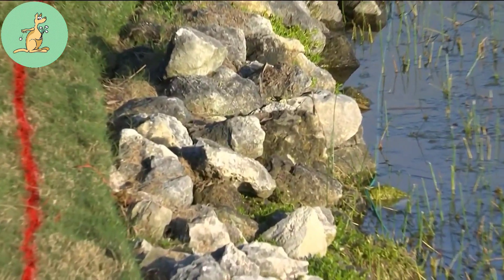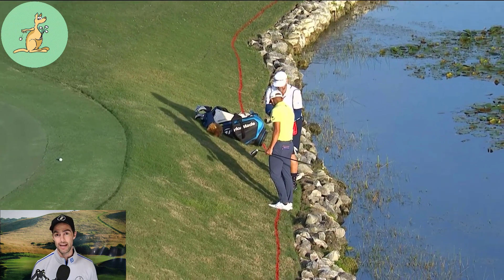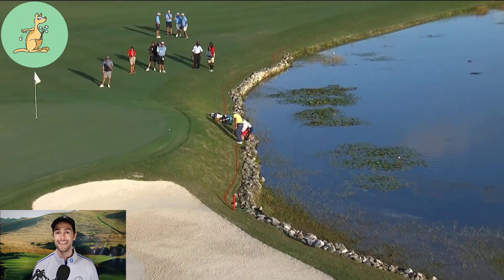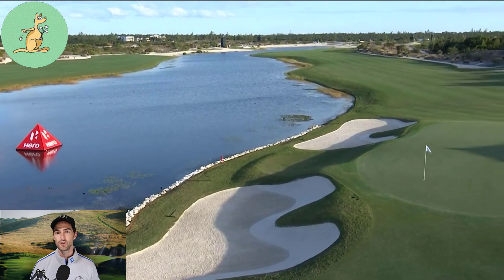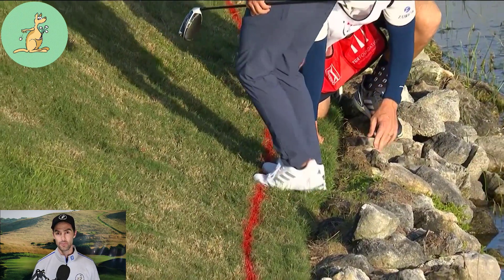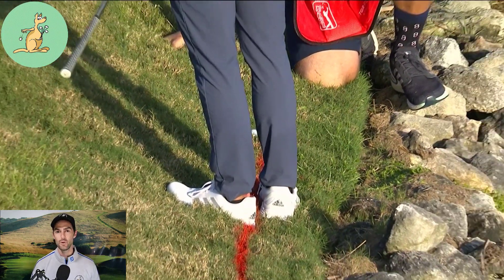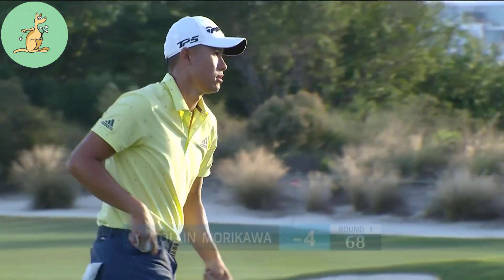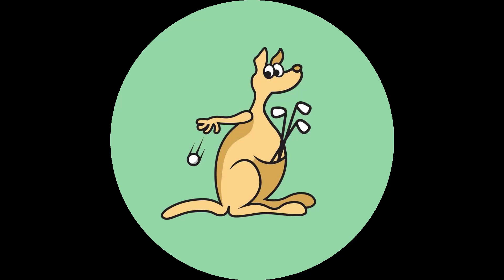Collin Morikawa Seeing Red! - Golf Rules Explained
17.1
Options for Ball in Penalty Area
Penalty areas are defined as either red or yellow. This affects the player’s relief options (see Rule 17.1d).

A player may stand in a penalty area to play a ball outside the penalty area, including after taking relief from the penalty area.